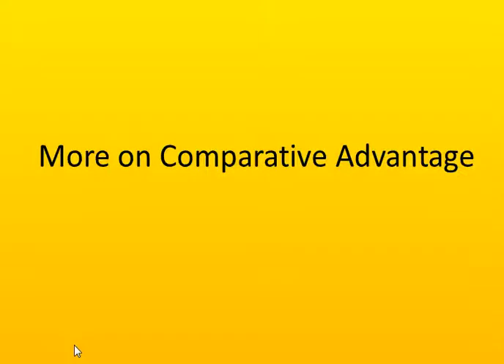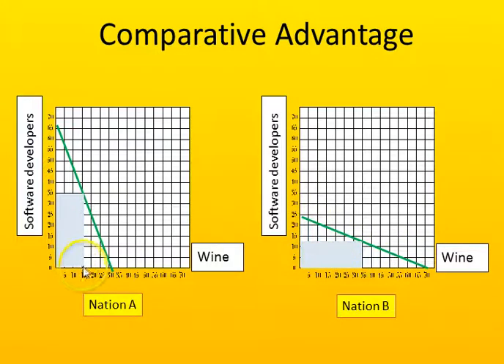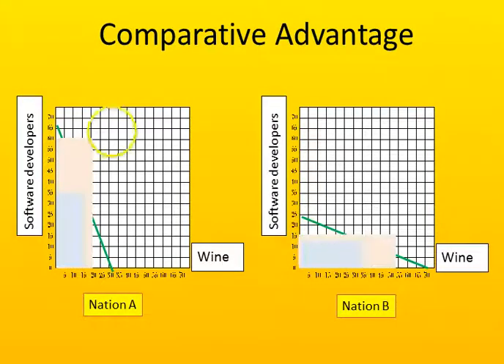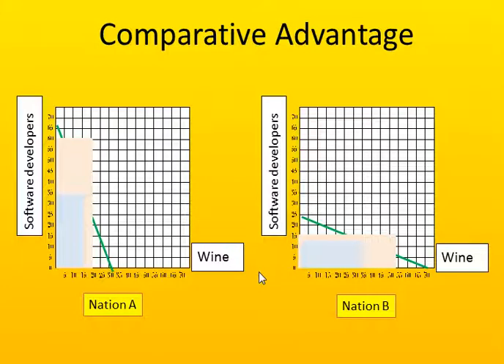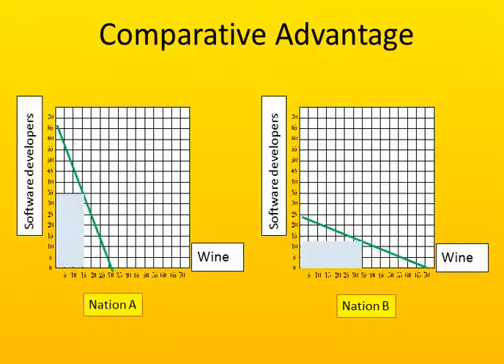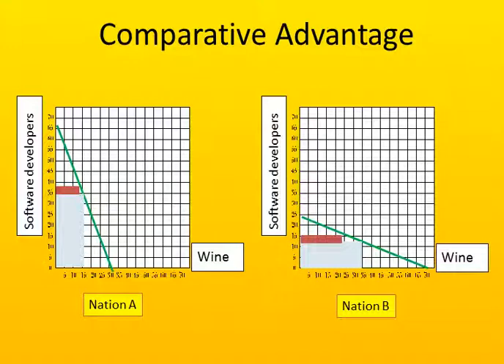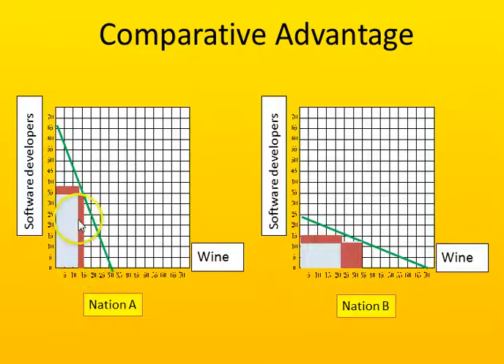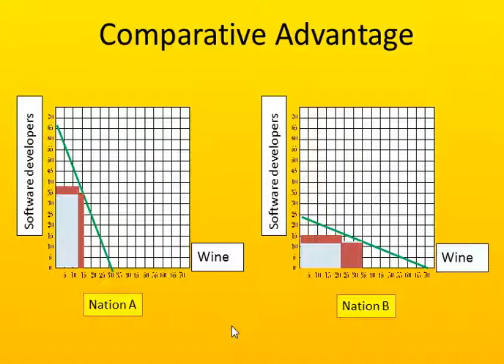More on Comparative Advantage